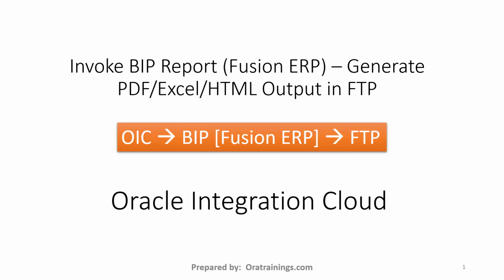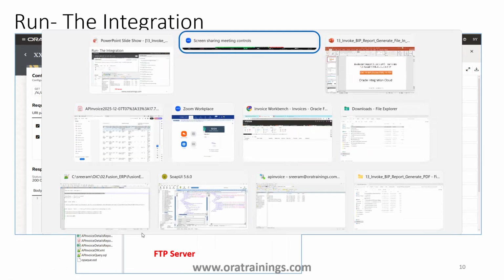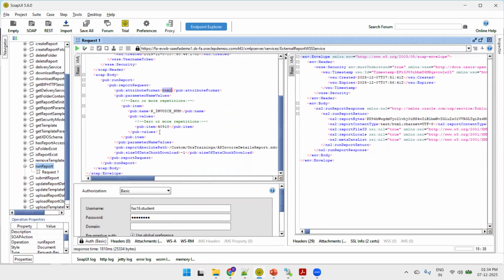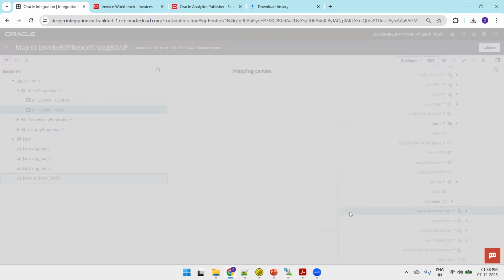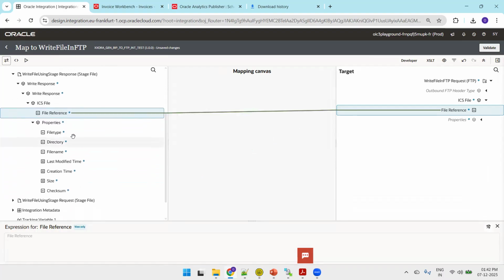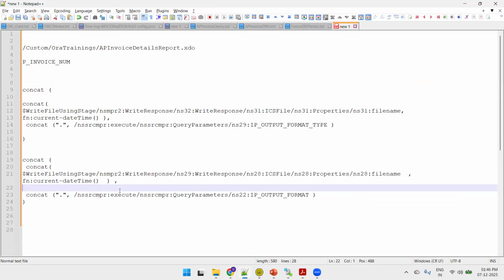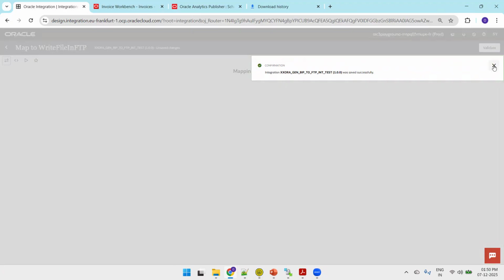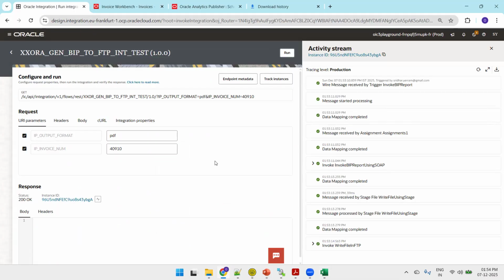13 Invoke BIP Report Generate File In FTP Using - OIC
13 Invoke BIP Report Generate File In FTP
🚀 Invoke BIP Report & Automatically Generate Files in FTP | Full Tutorial

In this video, we walk through how to invoke Oracle BI Publisher (BIP) reports and automatically generate output files directly into an FTP server. Whether you're automating integrations, streamlining report delivery, or setting up scheduled jobs, this step-by-step guide will help you get it done with ease.

🔎 What You'll Learn:

How to invoke BIP reports using web services/API

Passing parameters to BIP reports

Exporting report output in formats like PDF, XLSX, or HTML